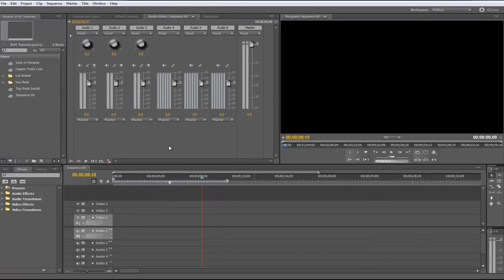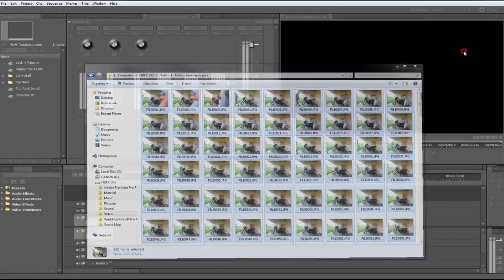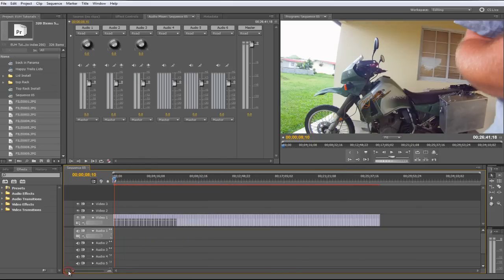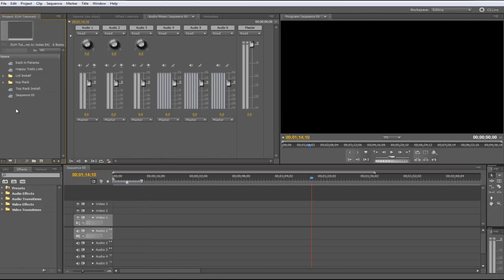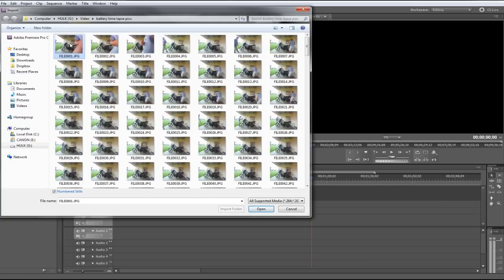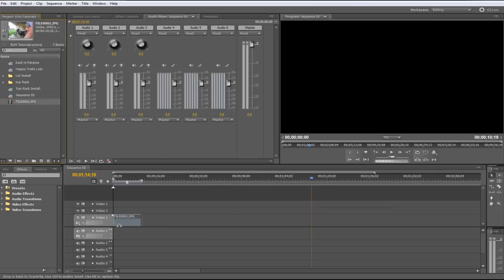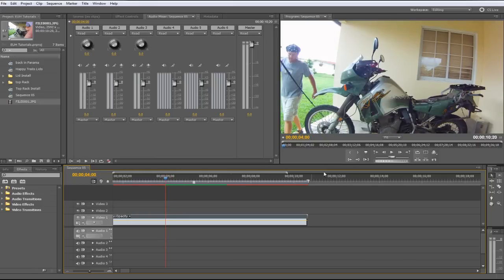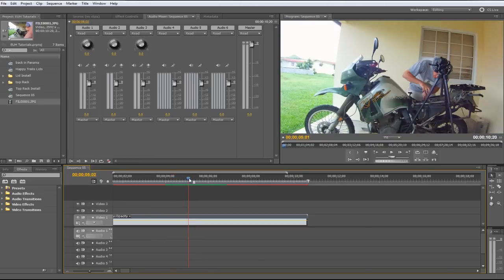Create a time lapse video in Premiere Pro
This is a link to a more advanced tutorial I made that should help you add some polish to your time lapse.  It involves using keyframes to add motion to your timelapse.  So once you've got them imported make sure to check it out.

This is a quick tutorial on how to edit a time lapse video.  I used my Drift Stealth helmet camera on time lapse mode, had it take a photo every 2 seconds.  By the time I was finished taking out the motorcycle battery my camera had captured 320 .jpg's.  So I needed a way to quickly get them into a time line and make each one of them 1 frame long.

I found a description of how to do it in a forum and thought I would quickly make a video tutorial for you.

This was the first time I played with the time lapse features on my Drift. It was kind of fun and I plan to do more in the future.